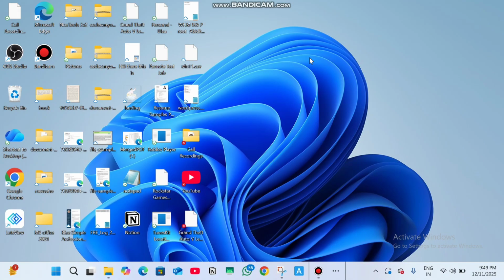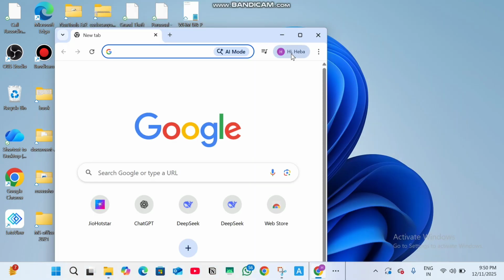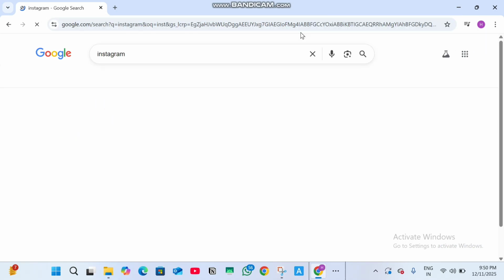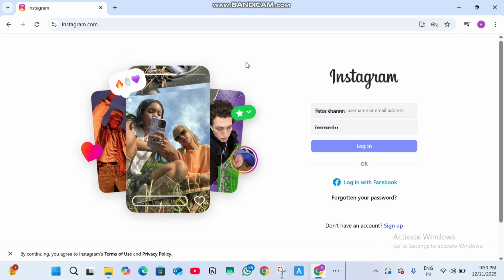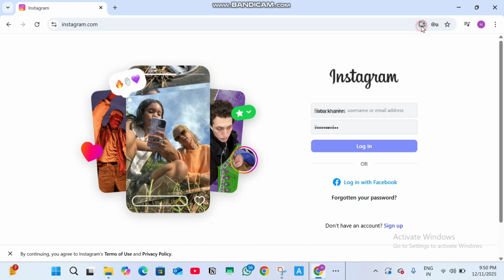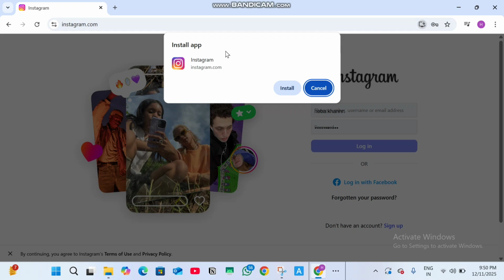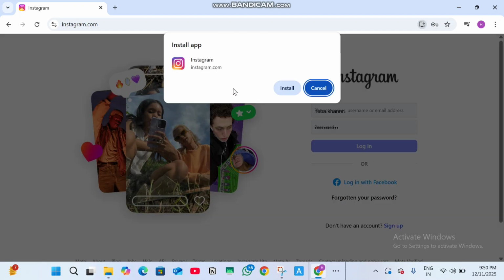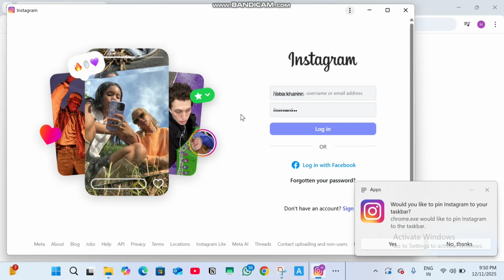How to install Instagram on Windows 11